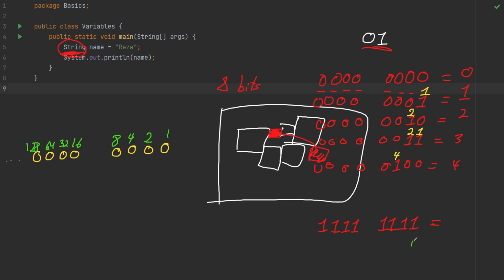Type Restrictions 12